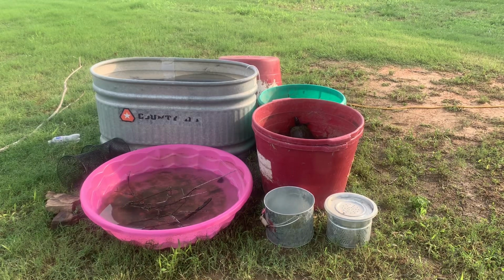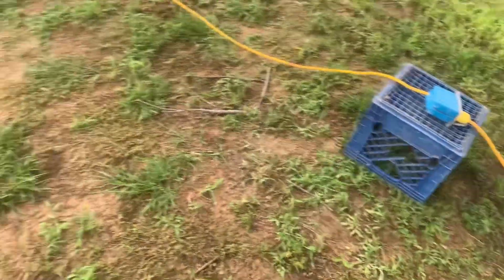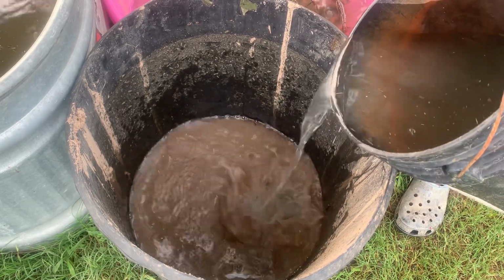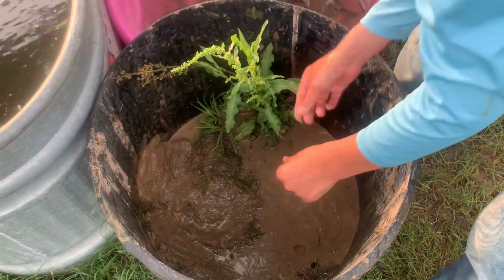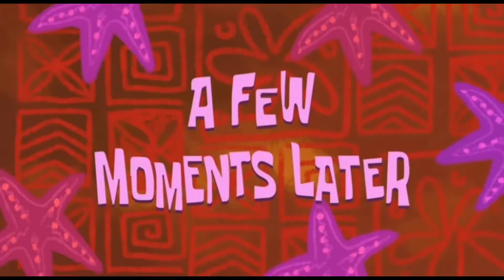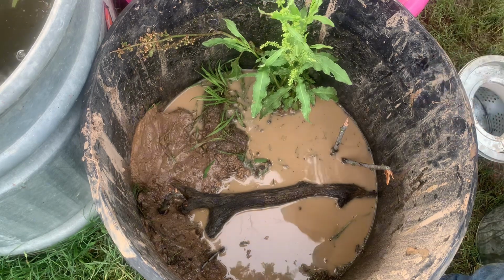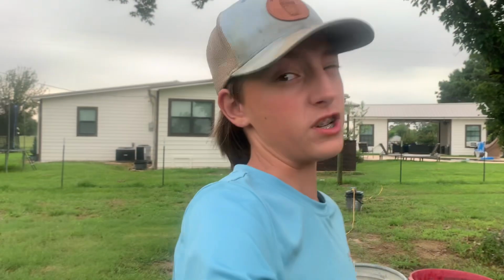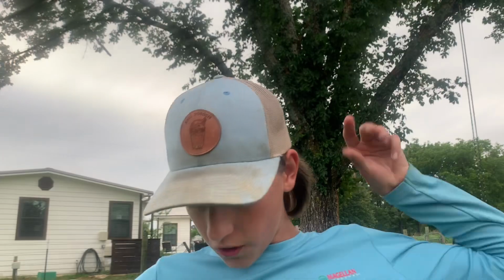Putting rare crawfish in pool ponds teaching you how to make your own